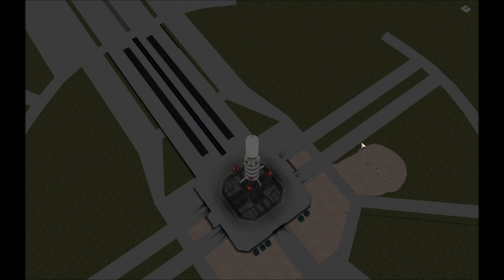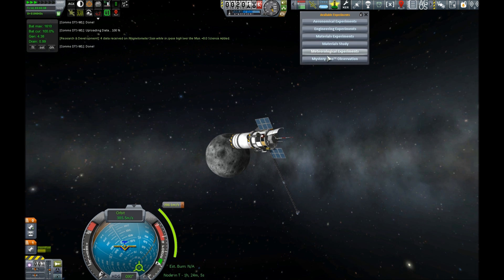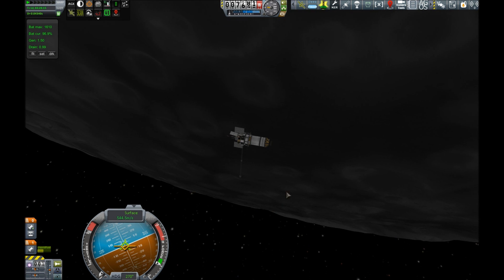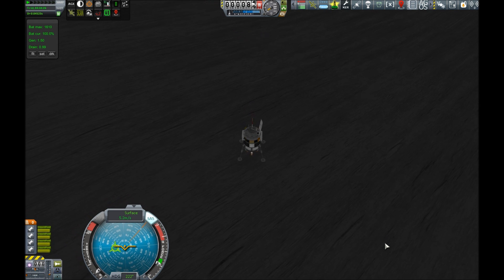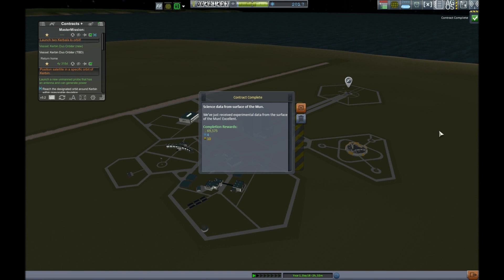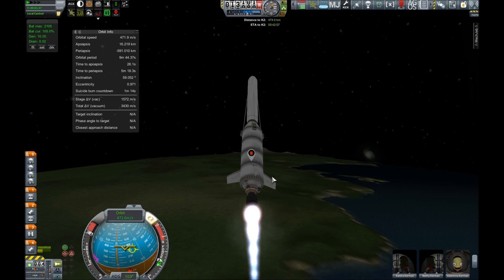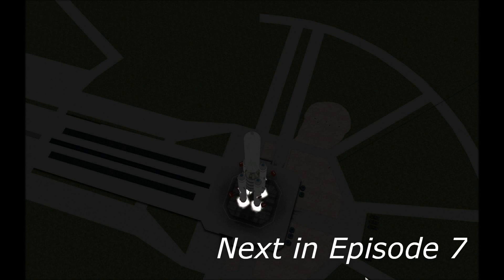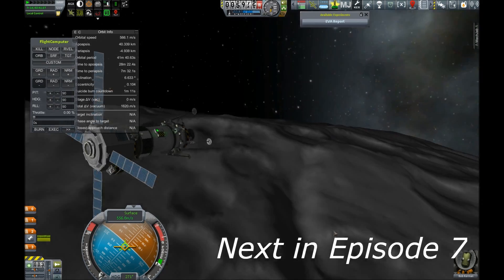KSP Modded Career EP6: To Boldly Land Where We Have Only Crashed Before!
It is time to start sucking the sweet science out of our neighbors!
 . . . Jeb, I was talking about the Mun, stop biting Bill.

KSP: 1.0.2
Mods
CKAN
USI Tools - 0.4.1
Ambient Light Adjustment - 1.4.3.1
Contract Pack: Anomaly Surveyor - 1.2.2
CC-CP-SCANSat - 0.5.2
Contract Pack: Initial Contracts - 1.0.2
Contract Pack: RemoteTech - 1.1.4
Contract Pack: Unmanned Contracts - 0.3.10
Contract Pack: Tourism Plus - 1.1.5
Contract Pack: Useful Space Stations - 1.0
Contracts Window Plus - 1.0.5.2
DMagic Orbital Science - 1.0.4
Editor Extensions - 2.8
Firespitter - 7.1.3
Interstellar Fuel Switch - 1.11
AGroupOnStage - 2.0.9
RasterPropMonitor - 0.20
KAS - 0.5.2
Kerbal Engineer Redux - 1.0.16.6
KIS - 1.1.5
KSP-AVC Plugin - 1.1.5
Infernal Robots - 0.21.2
ModularFlightIntegrator - 1.0
NavHud - 1.2.1
Docking Port Alignment Indicator - 6.2
Near Future Electrical - 0.5.1
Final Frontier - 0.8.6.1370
RCS Build Aid - 0.7.2
RealChute - 1.3.2.3
RemoteTech - 1.6.6
DeepFreeze JPLRepo Fork - 0.15.0.5
SafeChute - 1.7
SCANsat - 1.1.2.1
SETI-Greenhouse - 0.9.1
SpaceTux: Shared Assets - 0.3.6
SpaceY Lifters - 0.17.1
StageRecovery - 1.5.6
TAC Fuel Balancer - 2.5.1.7
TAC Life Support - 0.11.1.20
Trajectories - 1.3
Kerbal Alarm Clock - 3.3.2.1
TweakScale - 2.1
UbioWeldingLtd - 2.1.2
Karbonite - 0.6.2
Karbonite Plus - 0.4
MKS - 0.30.3
Sounding Rockets - 0.2
USI Survivability Pack - 0.3
Universal Storage - 1.1.0.4
Waypoint Manager - 2.3.2
OSE Workshop - 0.8